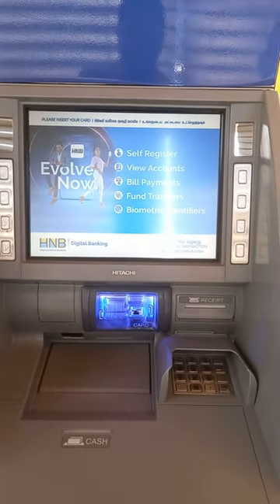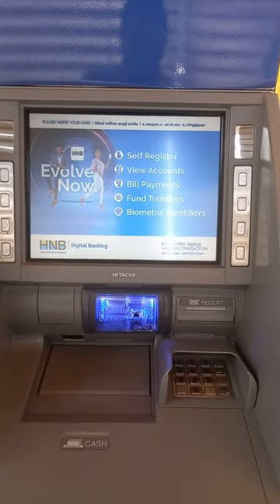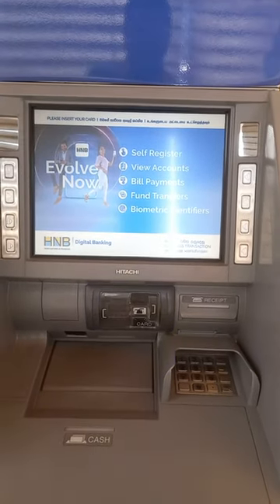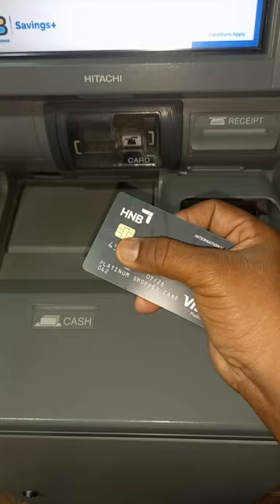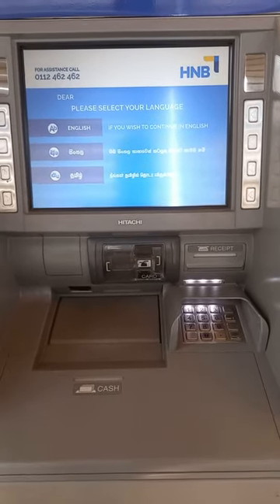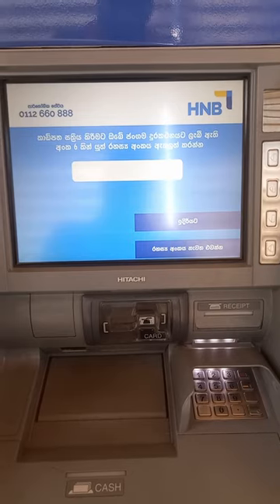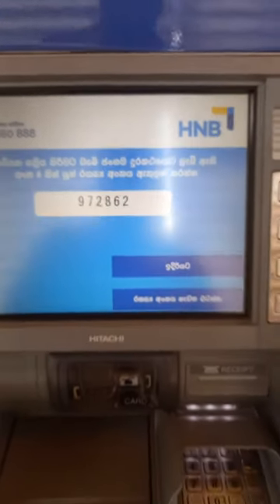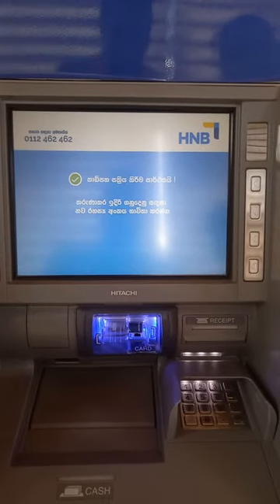How to activate Hatton National Bank debit card explaining in sinhala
හැටන් නැෂනල් බැංකුවේ ඩෙබිට් කාඩ් පත, ගනුදෙනු සඳහා භාවිතා කිරීමට පෙර සක්‍රීය කිරීමේ ක්‍රියාවලියට යොමු කළ යුතුව ඇත.
ඒ සඳහා ඉතාමත් සරල ක්‍රමවේදයක් භාවිතා කල යුතුවේ. ඒ පිළිබඳව ඉතාමත් සරළව මෙම වීඩියෝවෙන් විග්‍රහ කෙරේ.